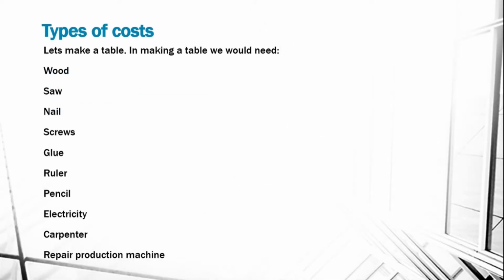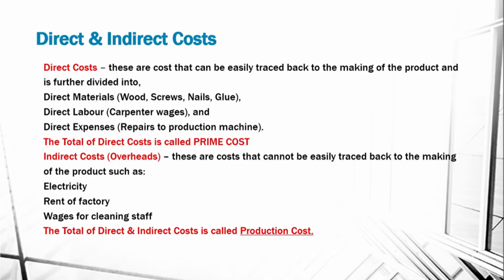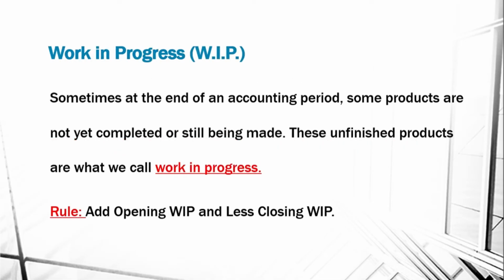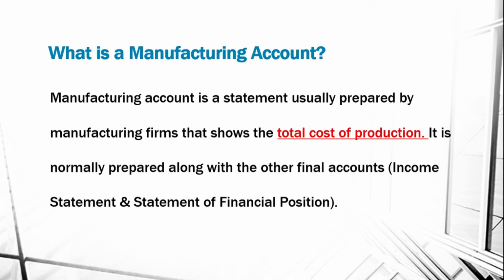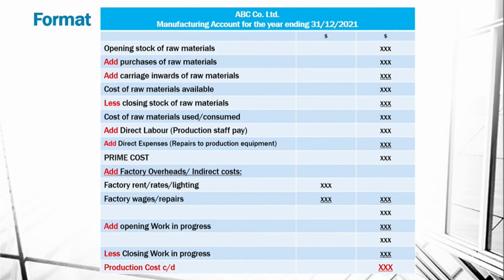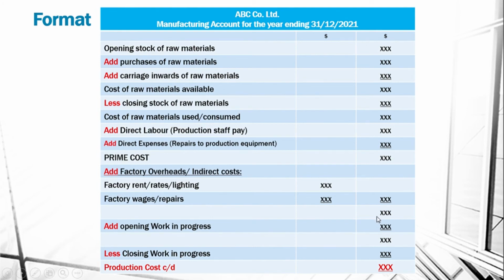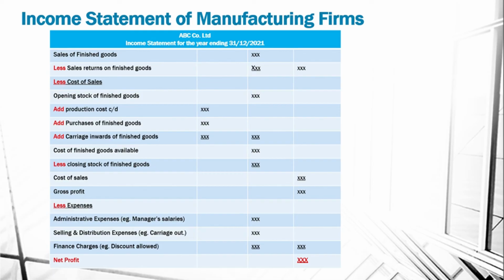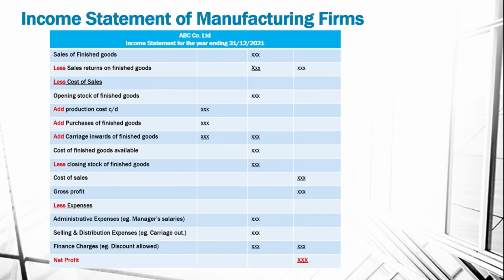Manufacturing Accounts | CSEC POA Tutorials w/ Serain Jackson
In this video I look at Manufacturing Accounts. It’s easy to get. Just to ink about adding up costs. Enjoy and you’re welcome. 😉